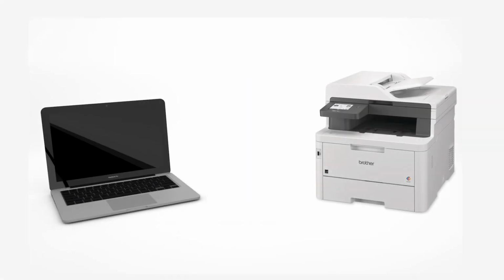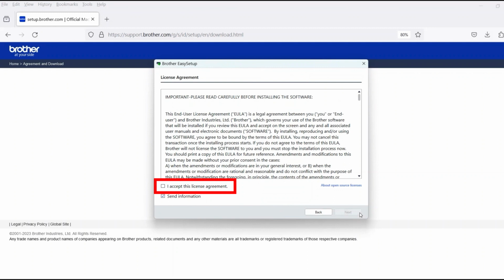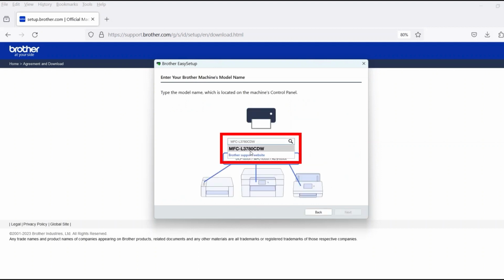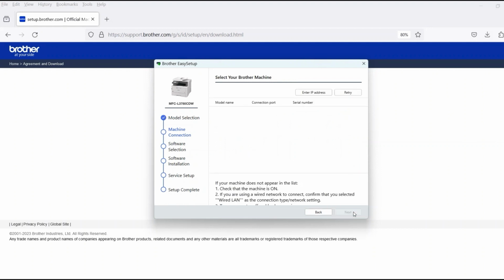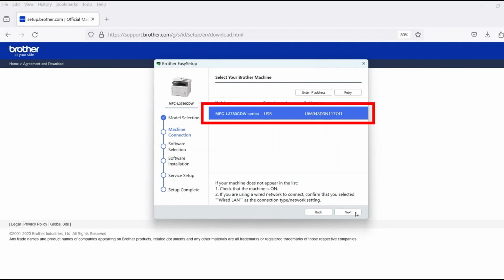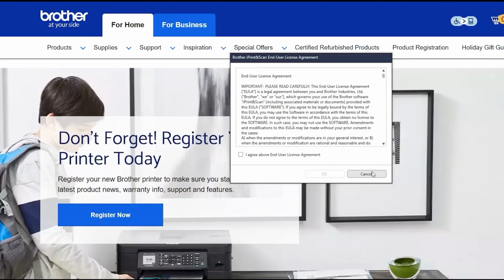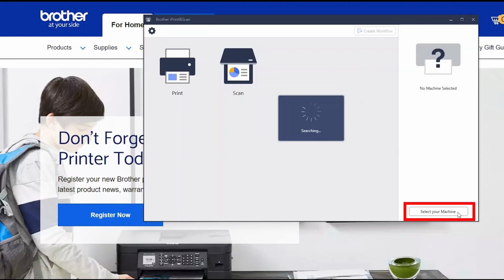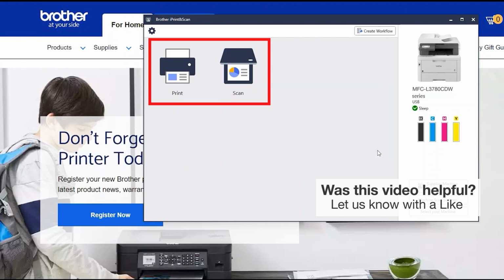Install MFCL3780CDW with USB - Windows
Learn how to set up your Brother MFC-L3780CDW, MFC-L3765CDW, MFC- L3720CDW or MFC-L8395CDW color laser printer with a USB connection in this tutorial.

Models covered:
Brother MFCL3780CDW
Brother MFCL3765CDW
Brother MFCL3720CDW
Brother MFCL8395CDW

Quick Links / Table of Contents:
Intro 00:00
Models covered 00:10
Download the software - 00:20
Running the Installer software - 00:30
Connect cable - 01:00
Setup iPrint&Scan - 01:35

Transcript:
Welcome. Today we’re going to learn how to install your Brother MFC-L3780CDW on a USB connected computer.

This video will cover multiple models and operating systems even though your machine may not match the model on the screen the overall process will be the same. (Covers MFC-L3765CDW and MFC- L3720CDW usb setup too.)

Go to setup.brother.com and download the installation software .

Navigate to your installer file and double-click to begin installation.

When the device installation window opens choose your language and click "Next."

Review the license agreement and click accept to continue. Then click "Next."

Enter your model number and then click "Next."

Select Wired Network or USB  and then click "Next."
Click "Next"

When prompted, connect the machine to your computer with a USB cable. Cable lengths over six feet are not recommended. Verify your machine is powered on.

Once the cable is connected, click “Next”

Verify that your Brother machine is listed and click "Next"

When the software installation is complete click next. Now click “Close”

If your model supports scanning you will be prompted to install Brother iPrint&Scan.

To install, review the license agreement and click agree to continue. Then click "OK."

Click Select your Machine,

Verify the connection is set to USB. Select your model, then click OK

All the functions your machine supports will be displayed in the iPrint&Scan window. You are now ready to scan and print

For more Tutorials, FAQ's and Videos, visit us

Customers also searched:
Brother MFC L3780CDW USB Windows
Brother MFC L3765CDW USB Windows
Brother MFC L3720CDW USB Windows
Brother MFCL8395CDW USB Windows